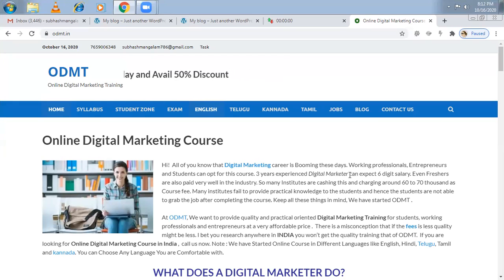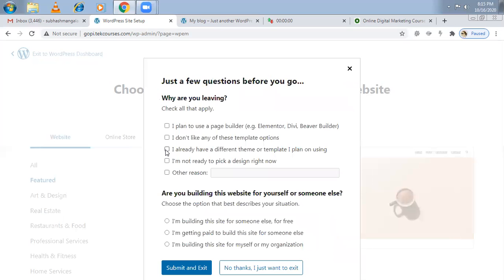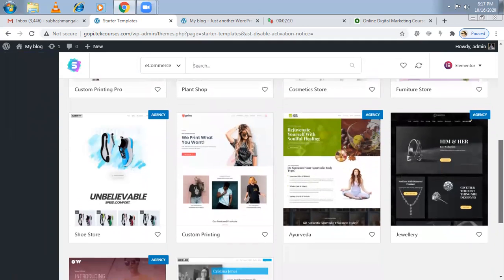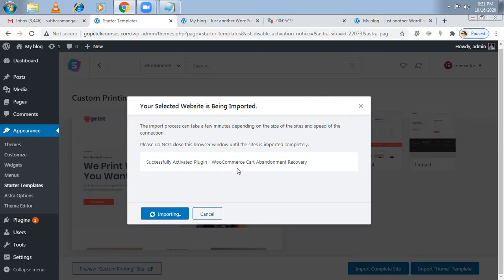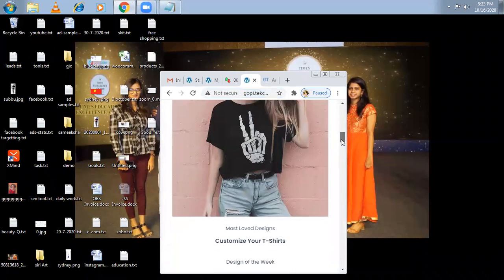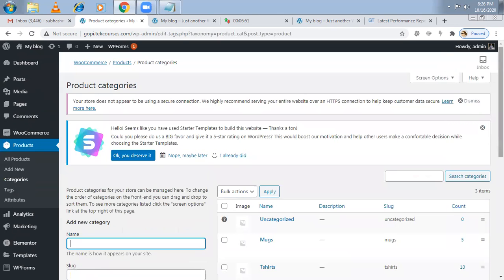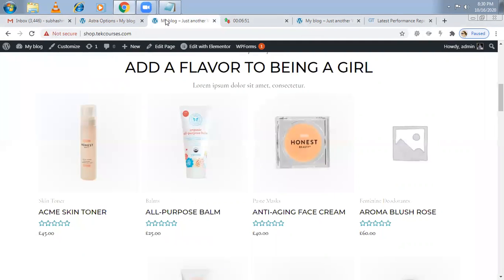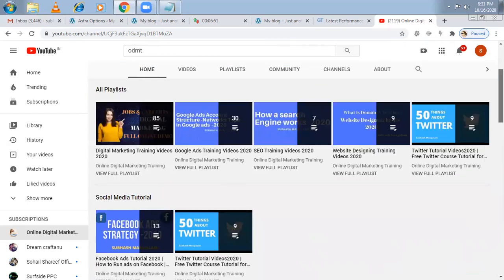eCommerce Website WordPress Woo commerce | How to Create eCommerce WordPress Website 2020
Hello Guys in this video i am explaining How to create an eCommerce website  free with word press Astra theme   -  elementor woo commerce tutorial 2020

Before this you should watch some of my other videos like how to buy domain and hosting, which hosting is good. here are the links

In this video I have used astra free them and i have imported astra built in plugins and choose elementor as a page builder and selected on eCommerce template. That's it less than 7 minutes i could able to create stunning website

Once the demo content is downloaded you can start uploading your own content. After adding 20 to 30 product remove demo products, so your own website is ready.